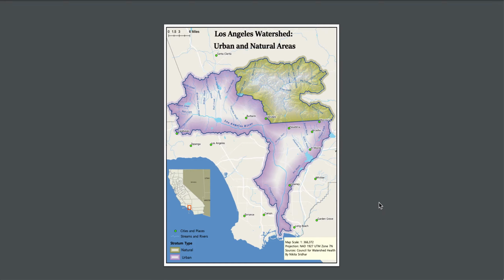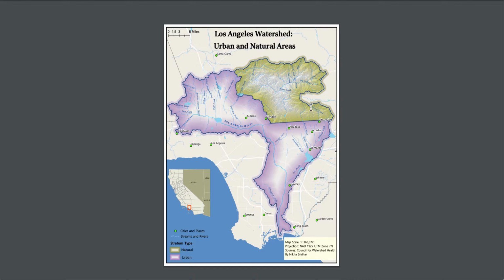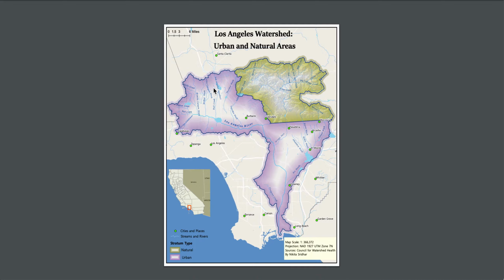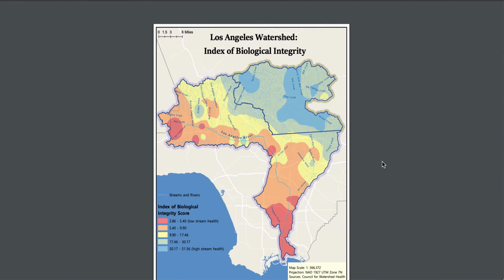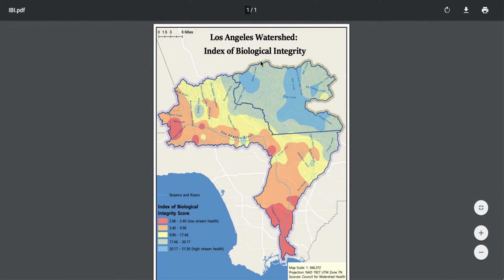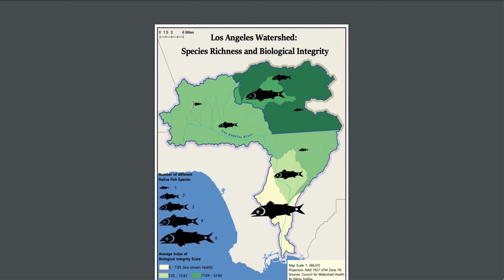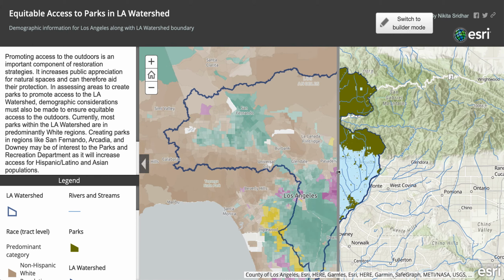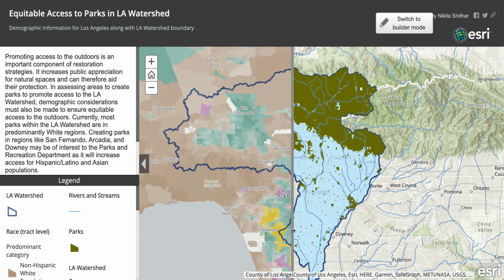Screencast of LA Watershed Map Design